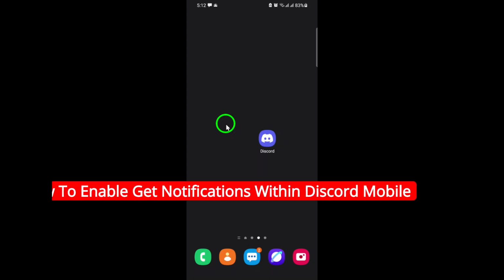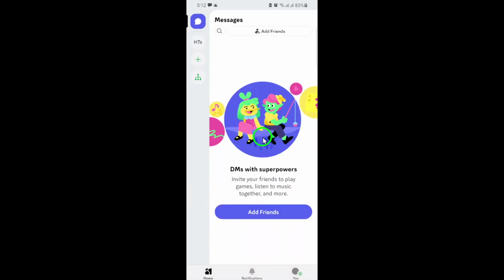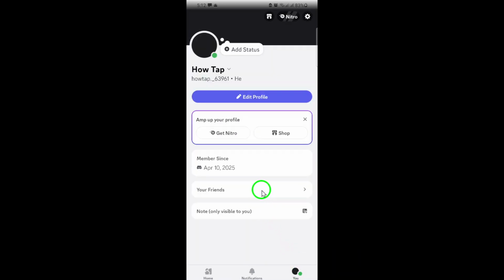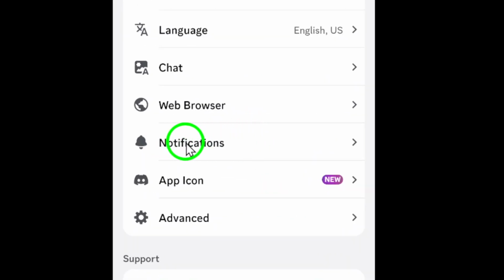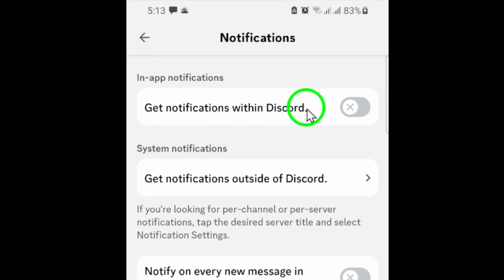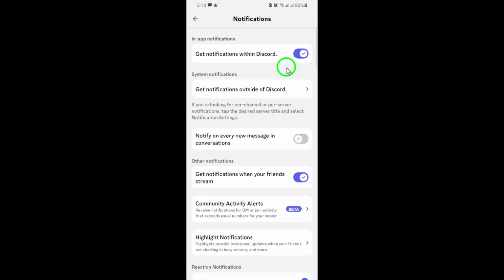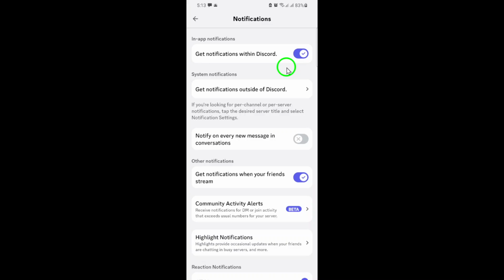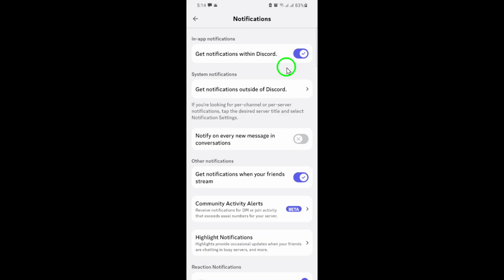How To Enable Get Notifications Within Discord Mobile (Updated)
Learn how to enable Get Notifications Within Discord Mobile with this updated step-by-step guide.

Steps:

1. Open Discord

2. Tap your profile picture in the bottom-right corner

3. Go to User Settings then Notifications

4. Toggle on Get Notifications Within Discord-

Chapters:
00:00 Intro
00:12 Soultion
01:05 Outro